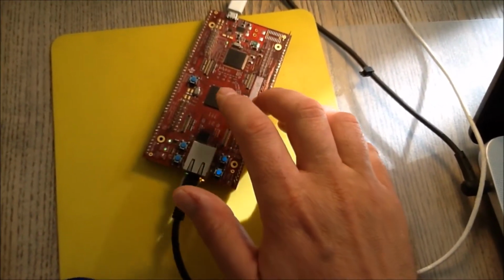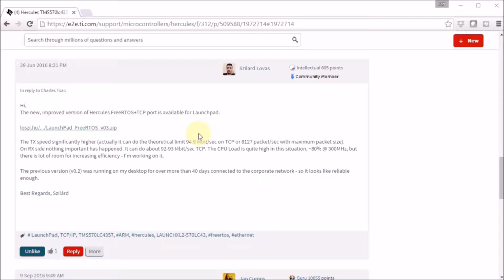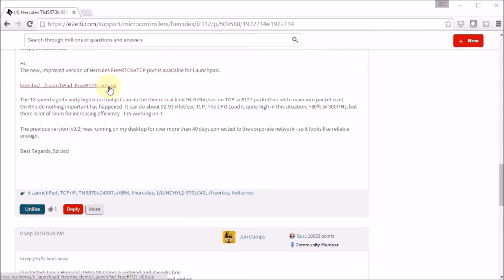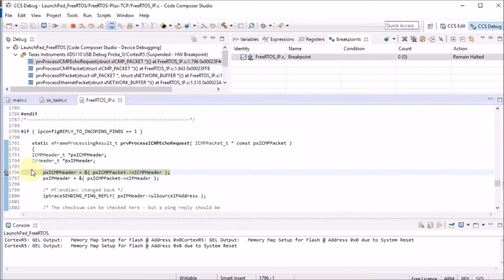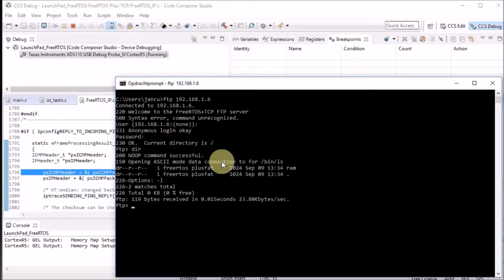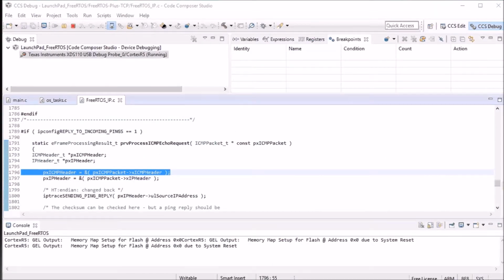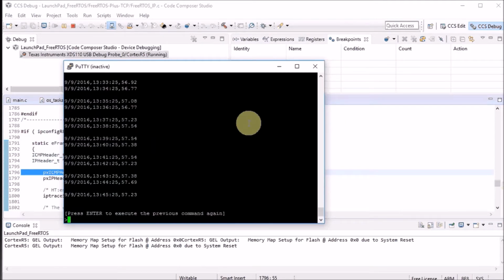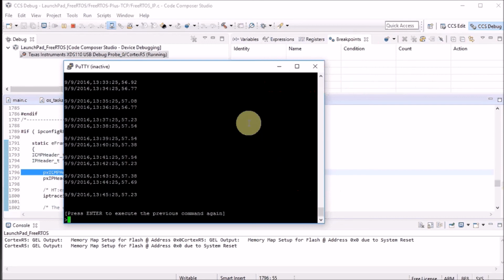Hercules LaunchPad: TCP/IP example with FTP and HTTP